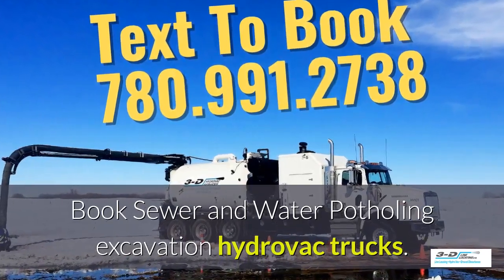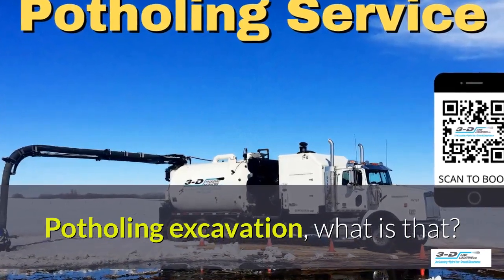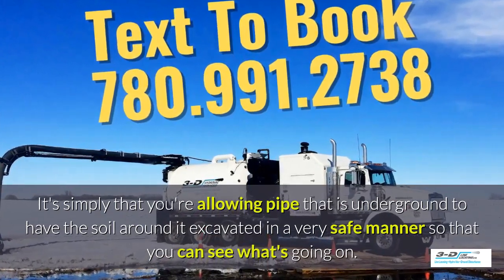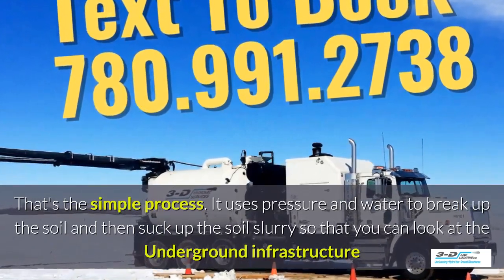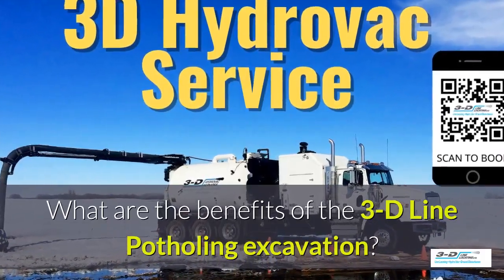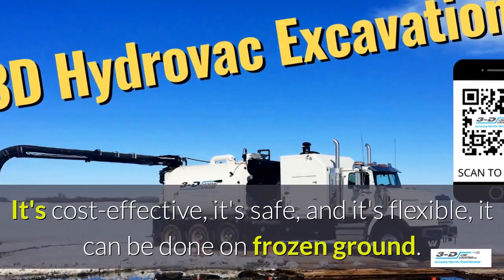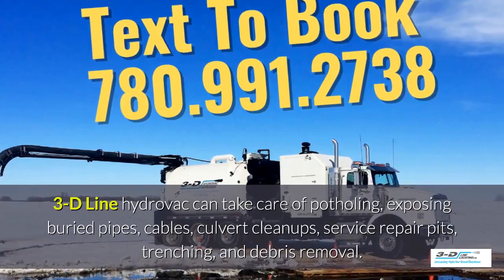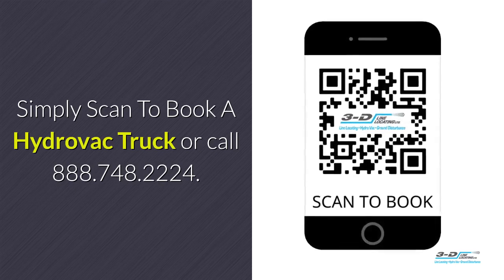Balm 780 991 2738 Text for hydrovac excavation trucks